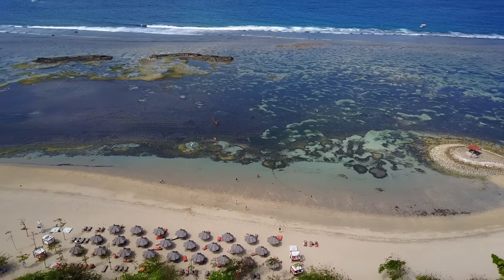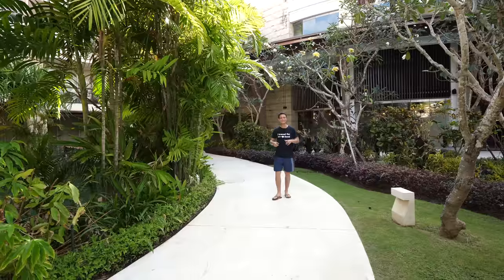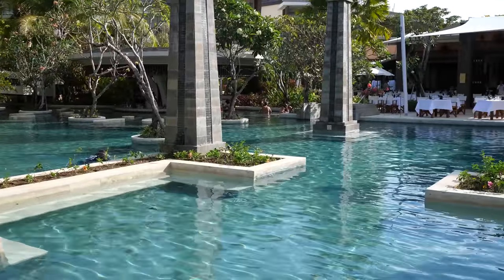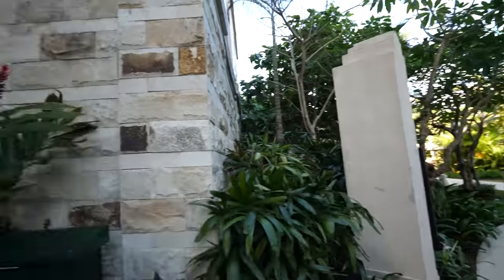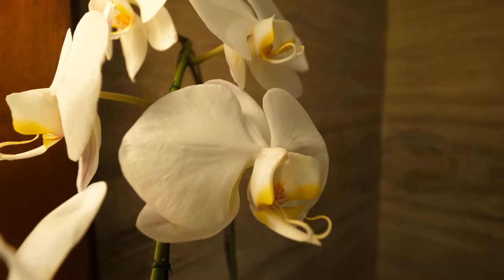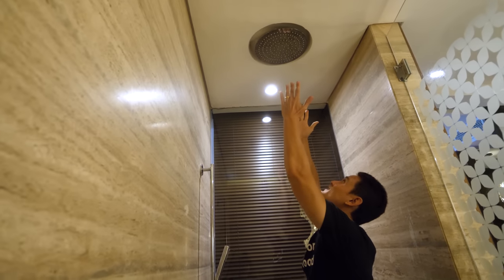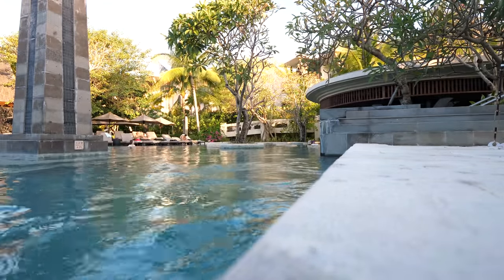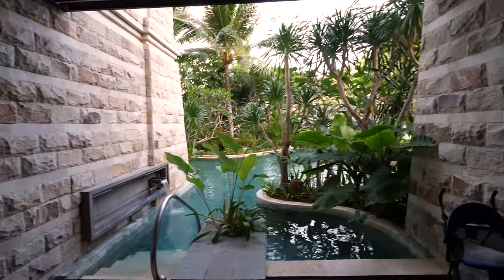Bali LUXURY BEACH RESORT - Full Tour and Review of Sofitel Hotel in Bali, Indonesia!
NOTE: I did some hosting work for Accor Hotels at Sofitel, and they invited my wife and I to stay for a few extra nights. So I didn't pay for my stay, but I wasn't required in any way to make this video. I made it because I wanted to.

September 2017

Sofitel is one of the well known beach resorts in Nusa Dua, Bali. They hooked us up with a very nice room with direct access to the swimming pool -  which is  probably one of the coolest features of the hotel. The service was great, and I think the breakfast buffet was excellent. It's a laid back place to stay in Bali, so laid back and relaxing, that my wife and I barely even wanted to go anywhere when we were staying there. Sofitel in Bali is the type of resort where you can just stay the entire day, relaxing, and swimming and not go anywhere.

As for the beach, it's not the most amazing beach. The views are fantastic, but for actually beach swimming, it's not the best you'll see. Also another drawback I found is that Nusa Dua is kind of a secluded resort area in Bali. So in order to get our of the resort area you need to take a  taxi, you can't just walk out and find street food.

Again, I didn't pay, but I searched and found that this room sometimes goes for around $400, however it could fluctuate quite a bit by season - and I was there in high season.

Thank you to Sofitel Nusa Dua Bali for hosting my family in Bali. We had an amazing stay.